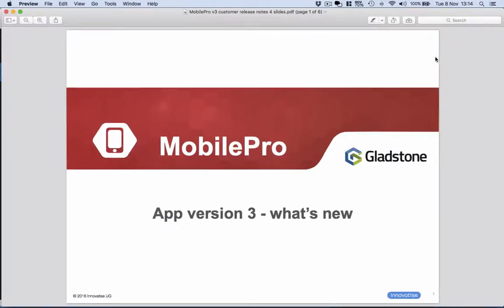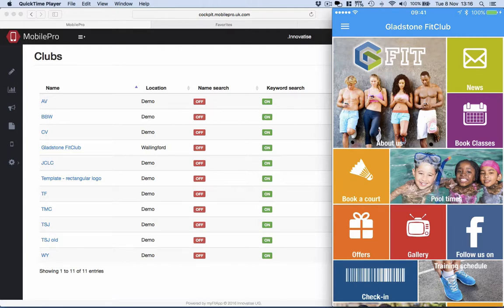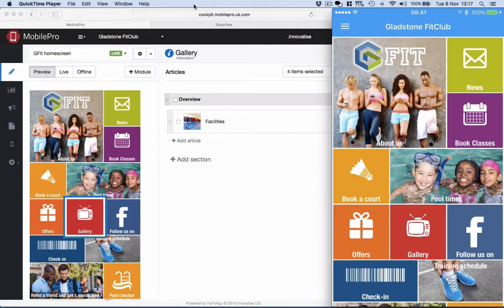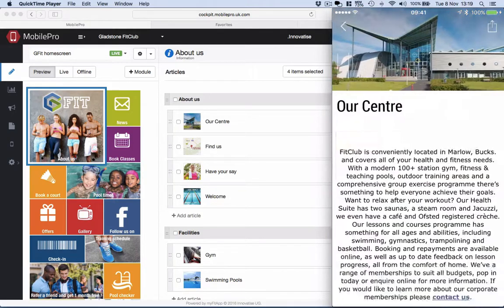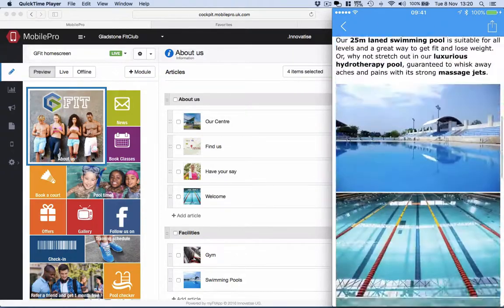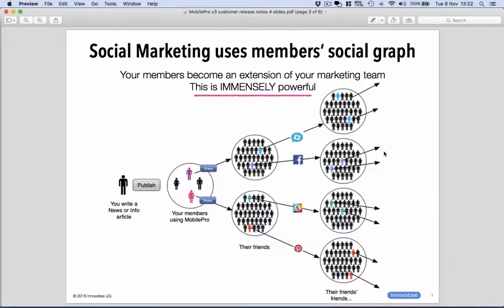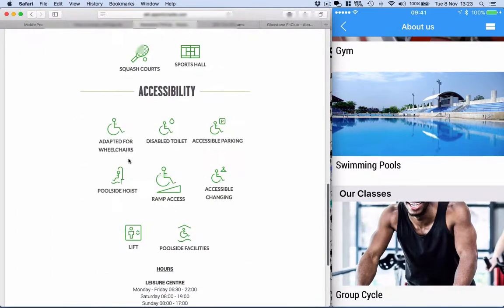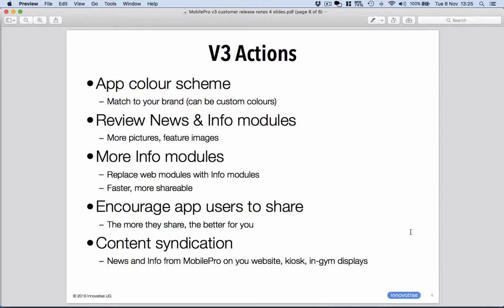MobilePro v3 - At a glance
Learn about the functionality in this release of MobilePro. Including new navigation, social sharing and content syndication to increase membership reach. Updates will be the App Stores during December 2016.